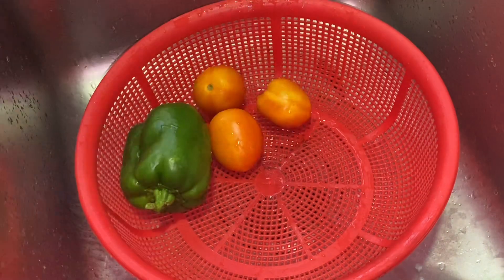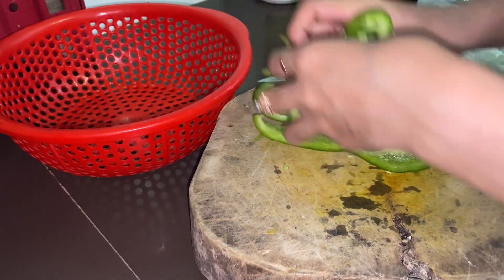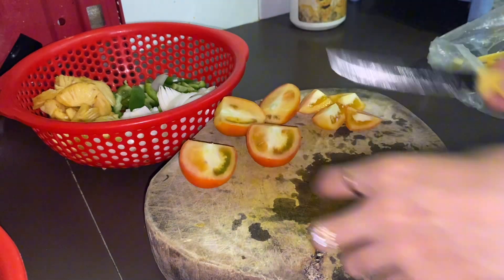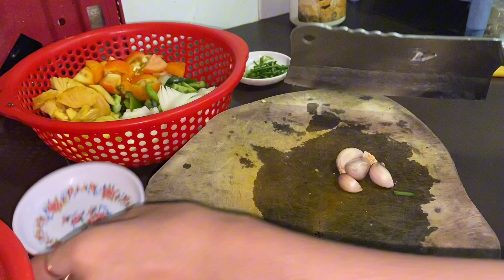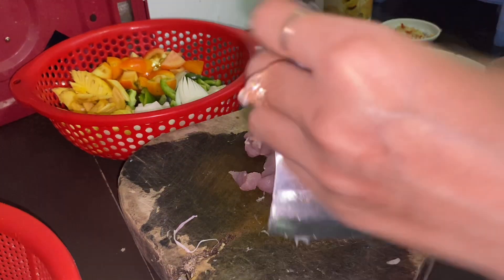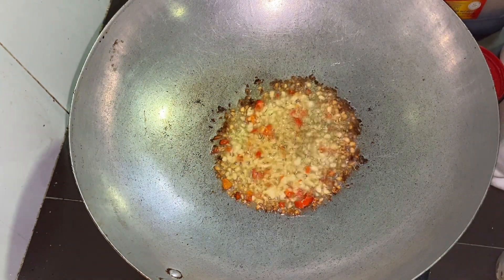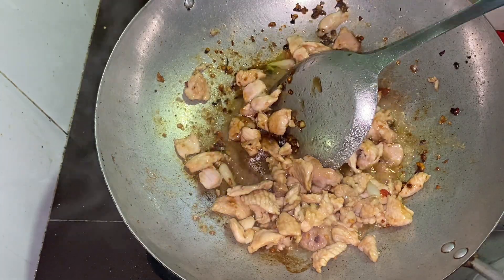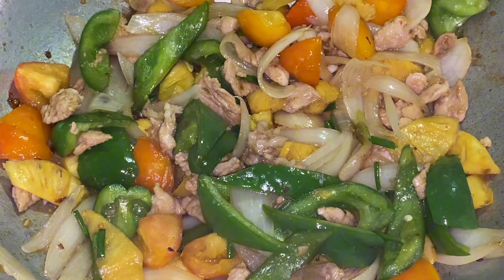Fry pork with mix vegetables.